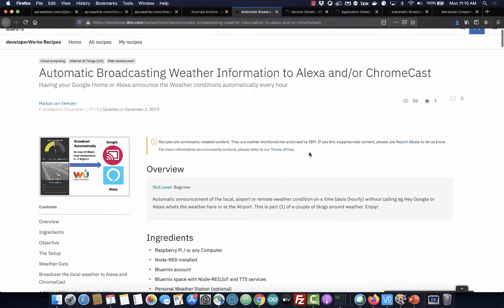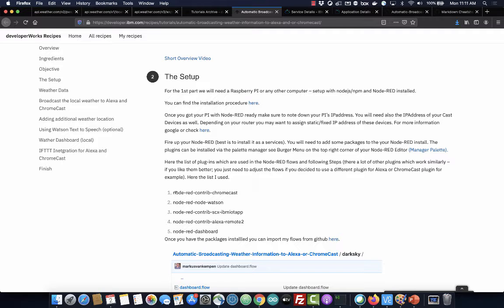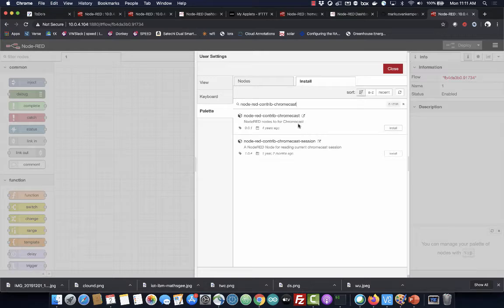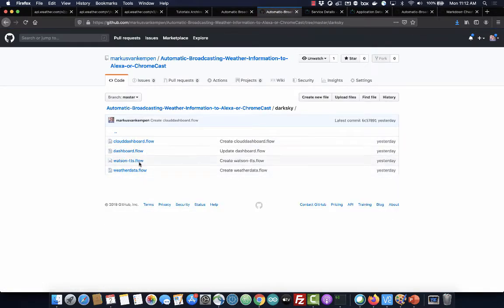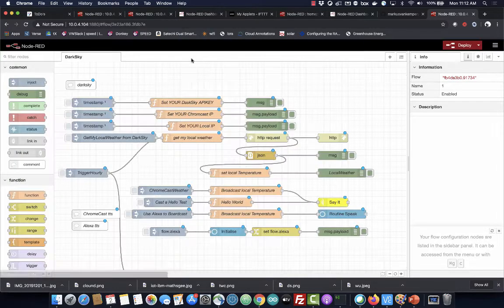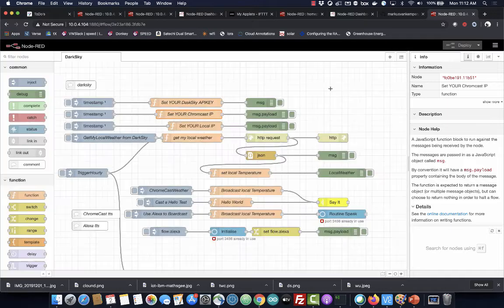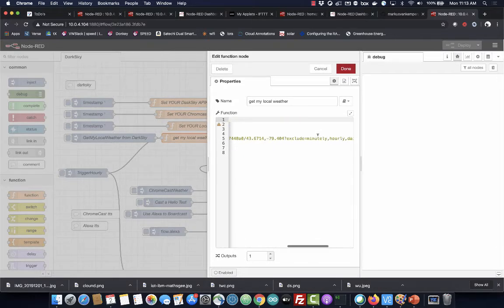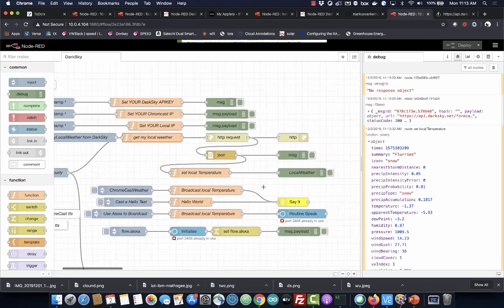2 - Automatically Broadcasting to Alexa/ChromeCast - Node-RED Setup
This video to shows the PI/Node-RED setup eg import to the plugs-ins and the NODE-RED flow as well as testing the weather data feed.